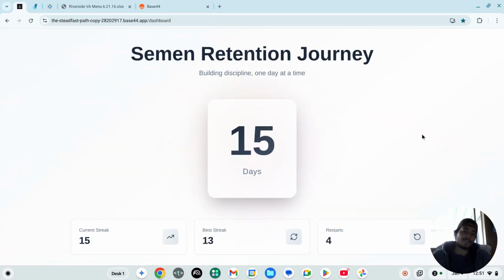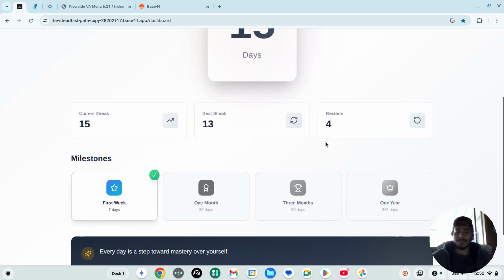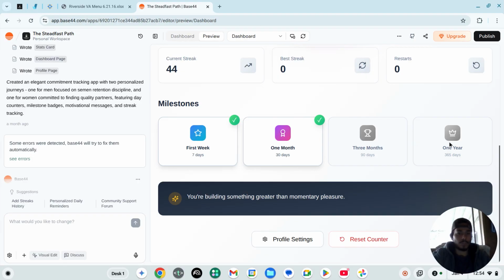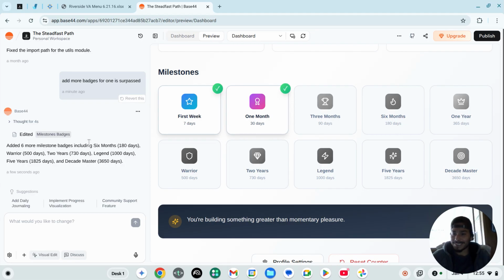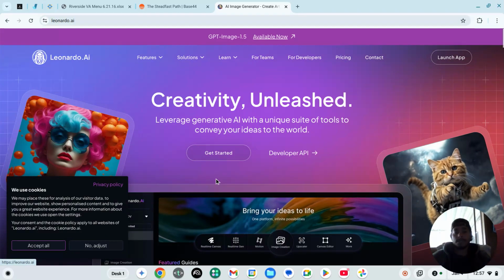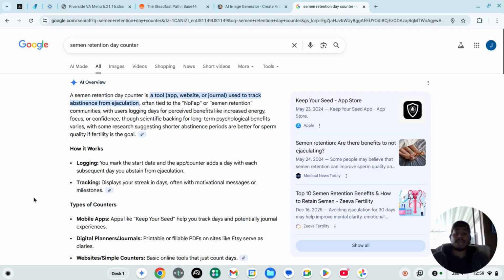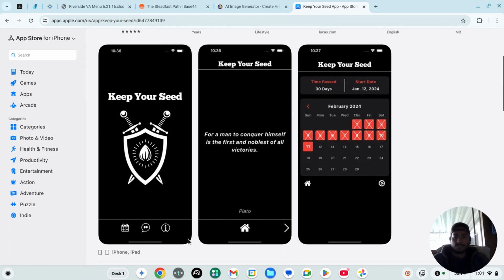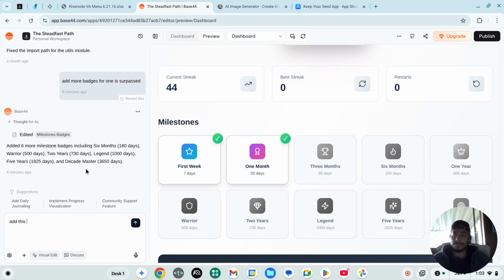Digitally count your days on Semen Retention (MADE SIMPLE)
Leonardo.ai